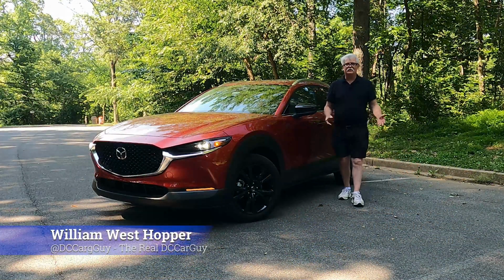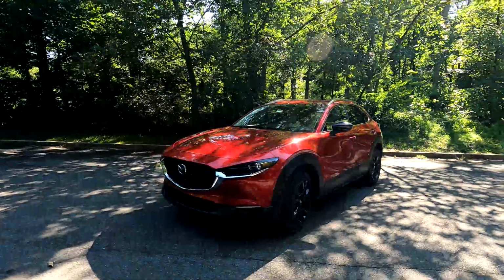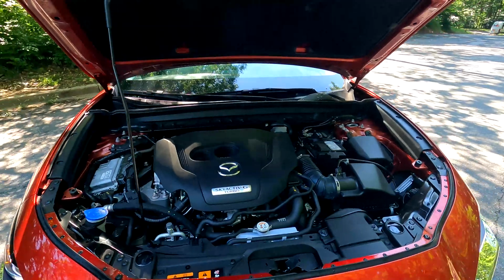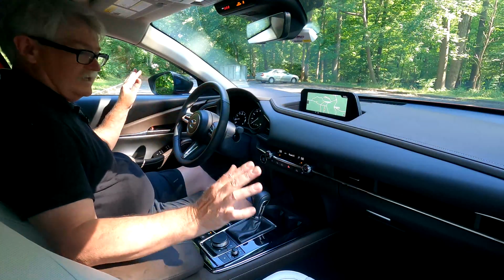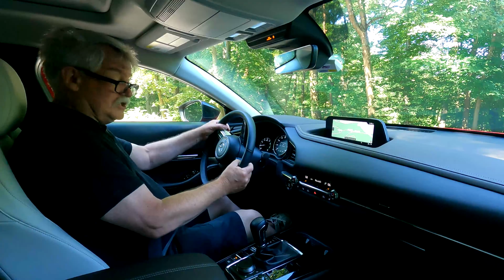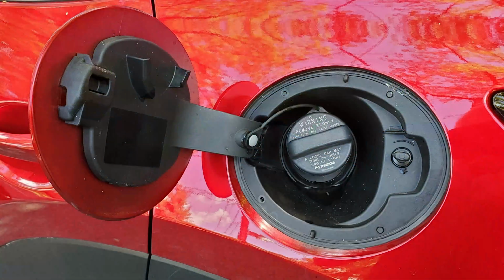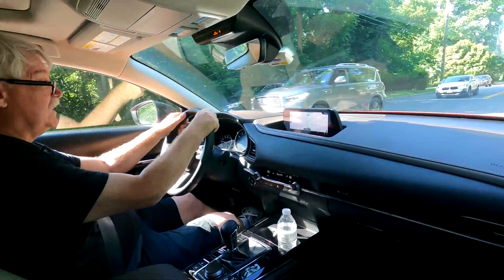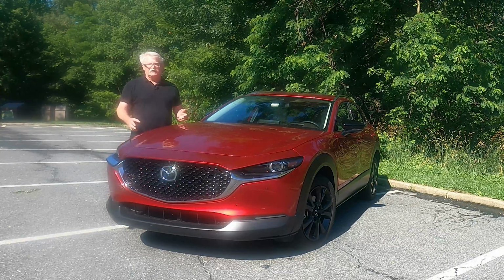The Real DCCarGuy 2021 Mazda CX 30 Review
Join us as we take a look at the 2021 Mazda CX-30 a right-sized SUV Crossover for living in an urban center.

Lots of things to like and only a few things not to like about this all-wheel-drive Mazda CX30.  Come take a look